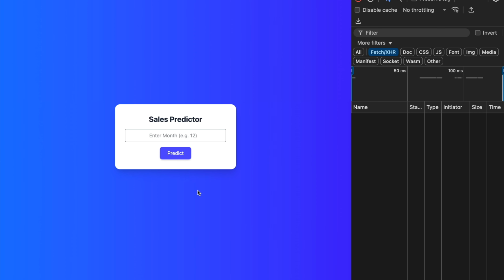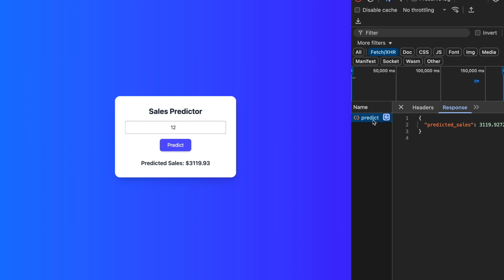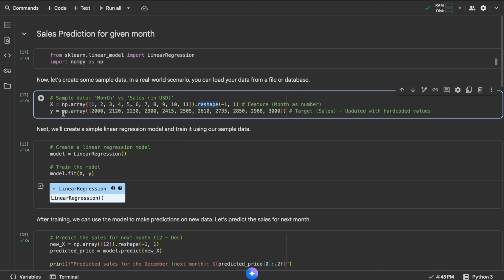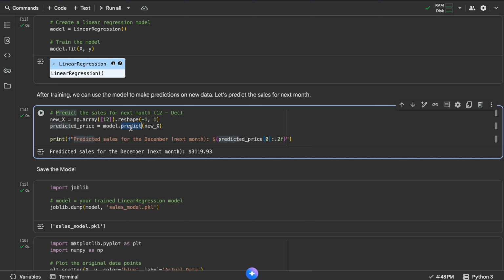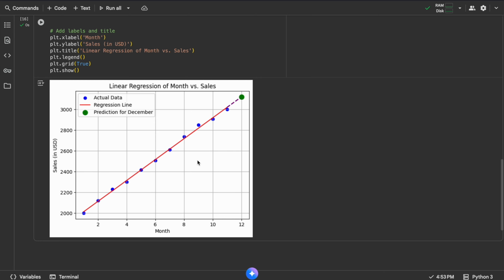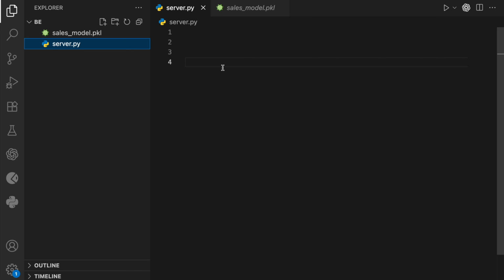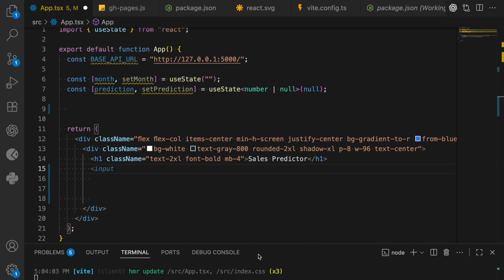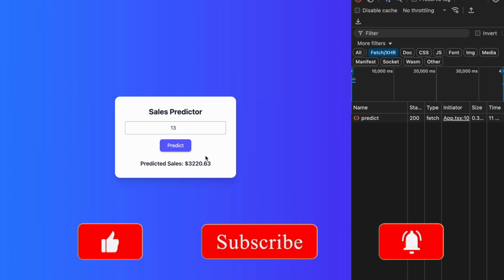Build your first AI. Create, train and build your AI model and use it. React + Python + Colab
Build your first AI model from scratch in this beginner-friendly tutorial! - explained in simple words! 🚀
In this video, I’ll walk you step-by-step through how Artificial Intelligence works, how machines learn from data, and how you can create your own simple AI using Python